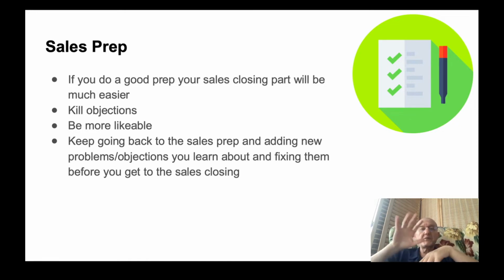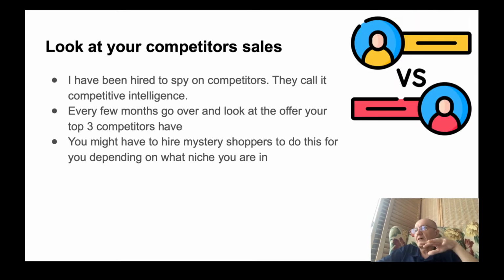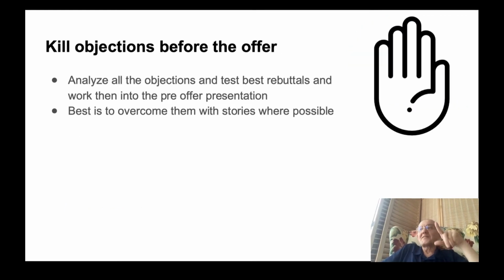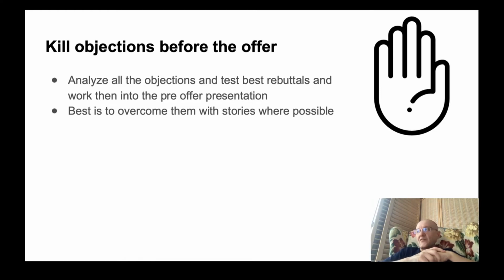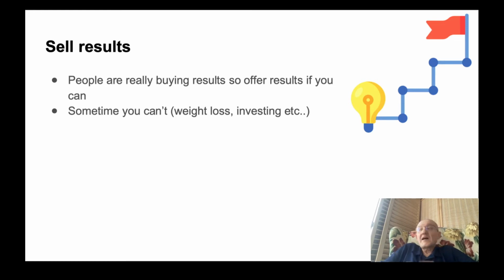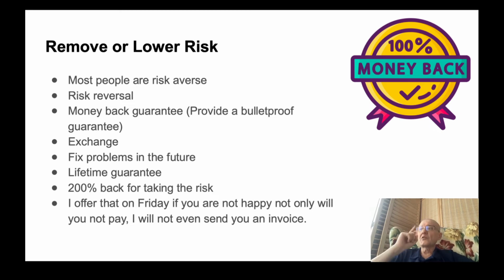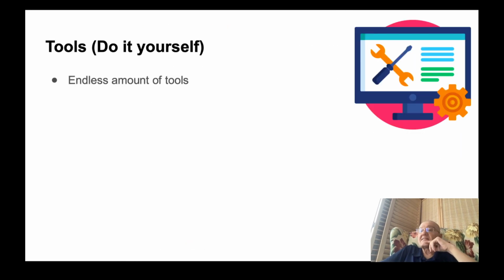Sales Funnel 101 LinkedIn Live Event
This was a LinkedIn Live event held on Thursday 21st August 2022. Here is part of the transcript of the event:

All right, welcome, everybody, since we're gonna basically go over sales funnels the basics, I've been doing sales funnels for a while. And next week, we're going to switch the topic to auto responders, because part of the sales funnel is, once you get enough people, you need to automate the follow up and everything. So I'm going to do a little more detailed on parts of the sales funnel. But this is going to be the high level picture of the sales funnel. And I'm just going to go through everything and then we're going to have a q&a, I got a question in advance, I removed his name for privacy, Chris. And it's basically the, you know, getting some people to the entrance of the sales funnel. So once I've gone through the basics, and explain everything on how the sales funnel is structured, which elements you need to have, so you can convert, I'm going to give you some examples of how to actually get traffic to it. So this is going to be a high level sales funnel in depth training. To get you started, if you put all these elements in place in play, it's going to work also going to show you if you're not technical how to do it, and how to do it efficiently without you know, breaking the bank and everything. Alright, so the one thing that one on one, you know, I go to a lot of these seminars, trainings, I read a lot of books, what I've learned over the last 10 years is very small improvements are going to give you really great results. And that's really, if you can get one or two things that you can plug in that you can implement, it's worth spending the time here with me. And I'm really going to try to deliver that because I value your time. And really what I'm also going to try to explain to you that through trial and error, I've kind of learned what makes your prospect the person who's looking at, you know, any element of your sales funnel, it could be or social media posts, or could be your video could be your email that you send out, it could be anything, you know, what's going to make them take action, because very, very few people take action. So I want to address that as well. And also, I'll explain how to get the recording of this, there is a free bonus I came up with. And it's going to be at the end of this training or the video if you're watching this later after the event. And I'll have this posted tomorrow. So to get the recording, there was a registration that LinkedIn did. And what I normally do is just email everybody or message everybody. So you should get by the next working day. If you don't get an answer from me with the recording. I answer every single one that is 100%. foolproof, and we're gonna do q&a At the end. I want to start with that answer that for Chris, because he sent it that sent out yesterday, when I do the next event on auto responders, you and I do a lot of these. And I've actually I'm talking to a very big expert, published author. And hopefully she will be one of my first speakers, I'm planning to interview people. And then we can focus on having other experts kind of teach us and we can all mastermind and loop learn together. So if you are an expert watching this, and you want me to interview you, and then you can be the expert here or do your presentation, let me know I'm looking to kind of learn from, you know, me and everybody else. But anyway, the next one will be auto responders and just get on the list on monthly mastermind.org. There's alerts, put your name in there and start emailing people before next events. Actually, you know what I'm going to skip about me other than I'm not very good at spelling.